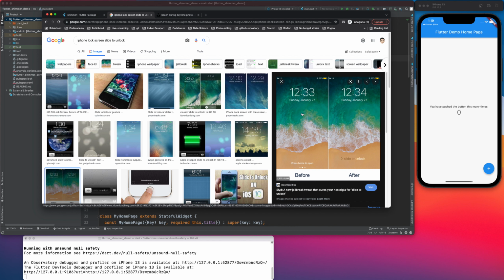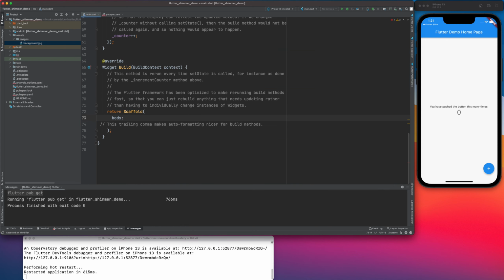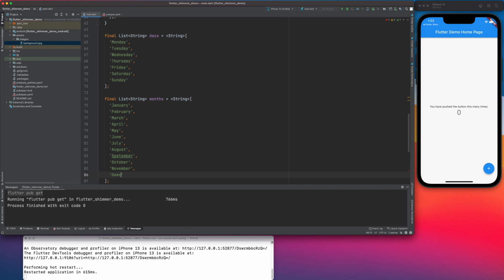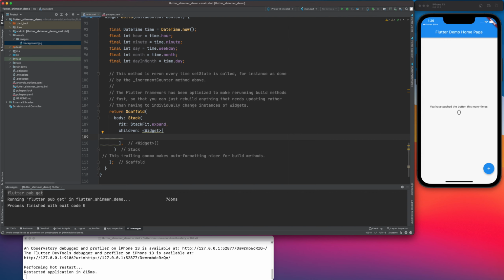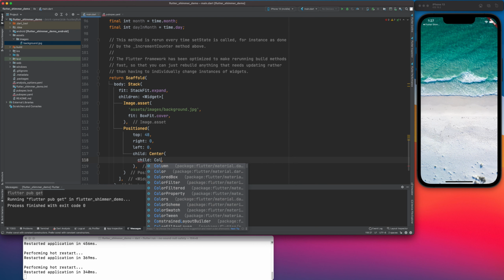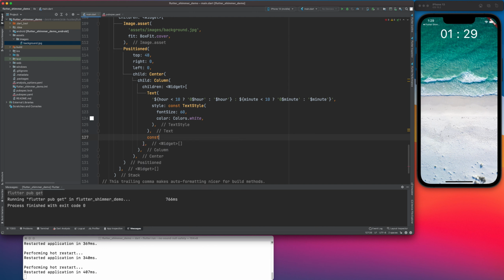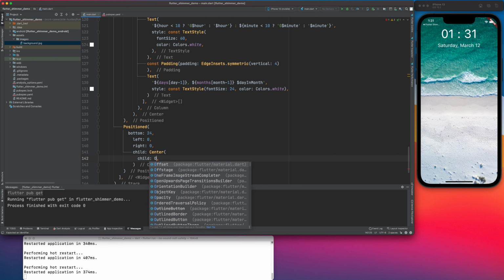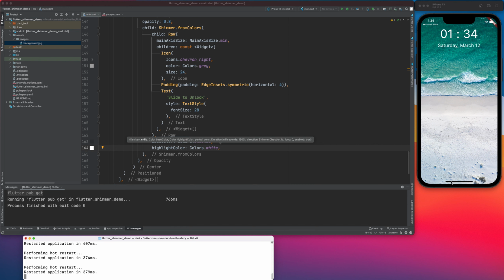Flutter tutorial - iPhone lock screen - Shimmer effect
Today we will look at How to create an iPhone lock screen along with the Shimmering - Slide to Unlock text. Shimmer is a package that provides an easy way to add shimmer effect in the Flutter project.

TIMELINE
00:00 Introduction
01:00 Adding Dependency
02:11 Coding Logic
15:00 Demo